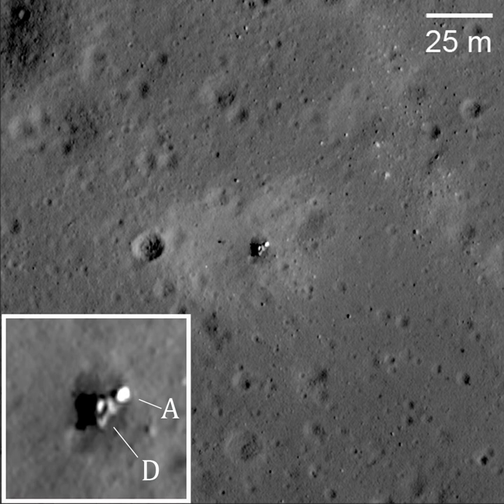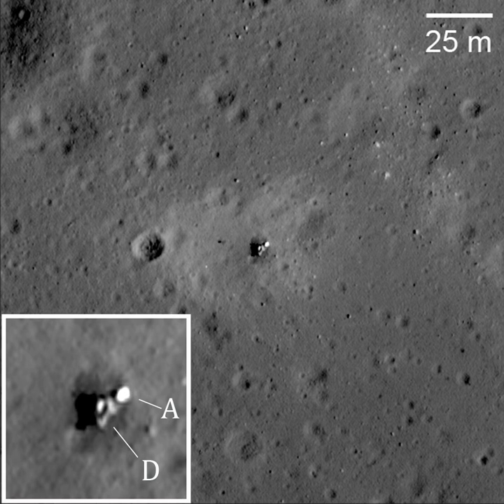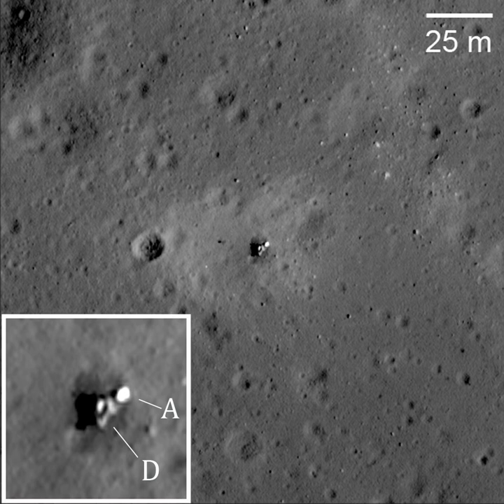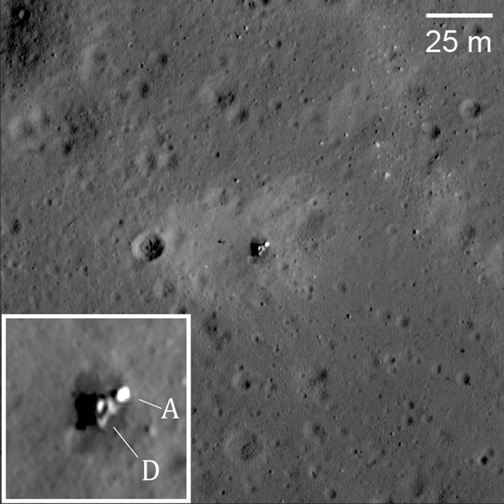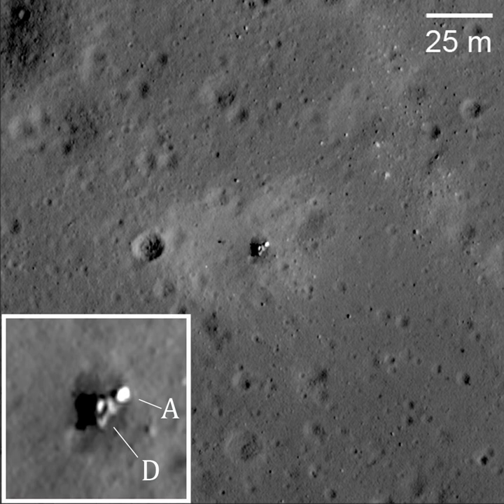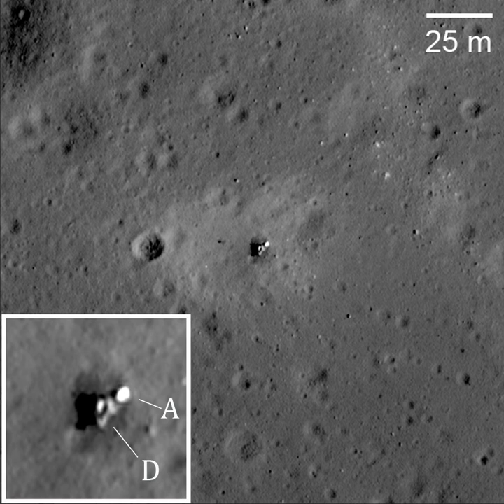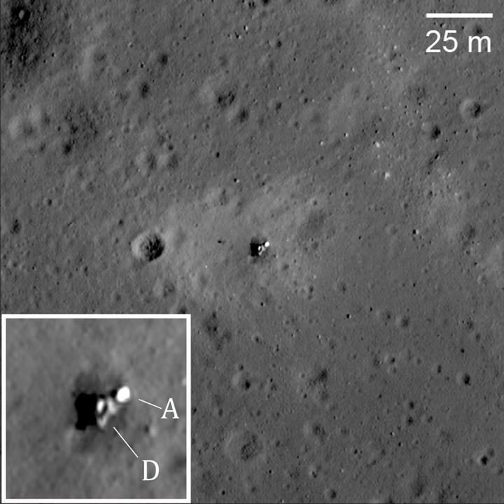Luna 23 | Wikipedia audio article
00:02:50 1 In Other Media
00:03:23 2 See also

- Socrates

SUMMARY
Luna 23 was an unmanned space mission of the Luna program developed by the Soviet Union.
Luna 23 was a Soviet Moon lander mission which was intended to return a lunar sample to Earth. Launched to the Moon by a Proton-K/D, the spacecraft tipped over on its side and was damaged upon landing in Mare Crisium (Sea of Crises). The sample collecting apparatus could not operate and no samples were returned. The lander continued transmissions for three days after landing. In 1976, Luna 24 landed several hundred meters away and successfully returned samples. The asteroid-like object 2010 KQ is believed to be a rocket that parted the Luna 23 module after launch.Luna 23 was the first modified lunar sample return spacecraft, designed to return a deep core sample of the Moon's surface (hence the change in index from Ye-8-5 to Ye-8-5M). While Luna 16 and Luna 20 had returned samples from a depth of 0.3 meters, the new spacecraft was designed to dig to 2.5 meters. After a midcourse correction on 31 October, Luna 23 entered orbit around the Moon on 2 November 1974. Parameters were 104 × 94 kilometers at 138° inclination. Following several more changes to the orbit, the spacecraft descended to the lunar surface on 6 November and landed in the southernmost portion of Mare Crisium. Landing coordinates were 13° north latitude and 62° east longitude. During landing in "unfavorable" terrain, the lander's drilling device was evidently damaged, preventing fulfillment of the primary mission, the return of lunar soil to Earth. Scientists devised a makeshift plan to conduct a limited science exploration program with the stationary lander. Controllers maintained contact with the spacecraft until 9 November 1974.
High resolution orbital photographs taken by the NASA Lunar Reconnaissance Orbiter and released in March 2012 showed the Luna 23 spacecraft lying on its side on the lunar surface.  The spacecraft evidently tipped over upon landing, perhaps due to higher than nominal vertical and/or horizontal velocities at touchdown.